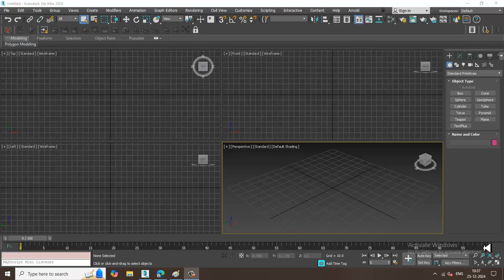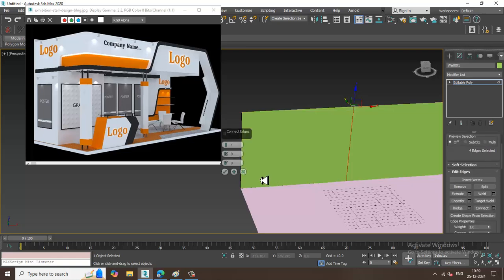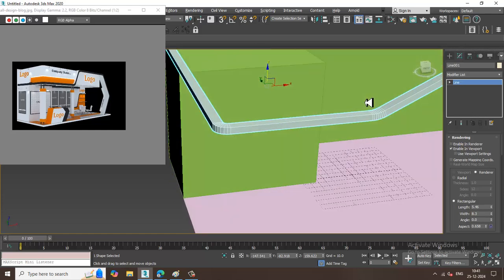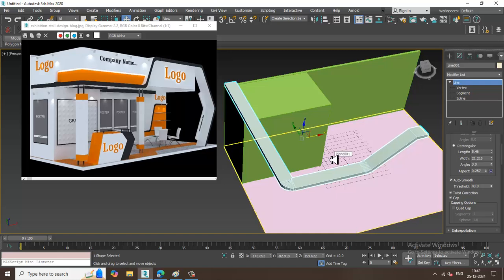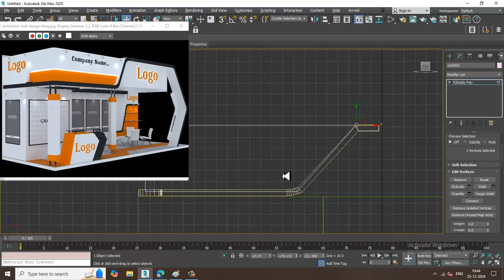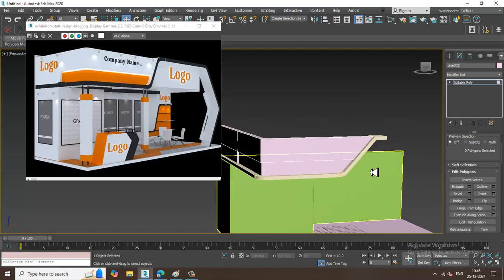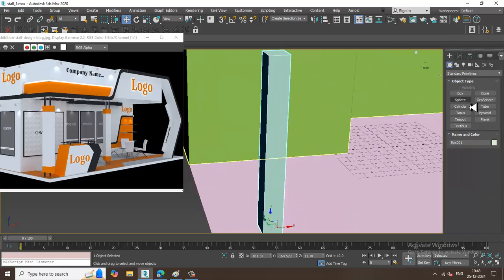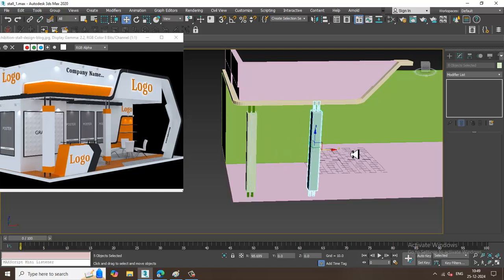Complete Tutorial: 3D Modeling an Exhibition Stall in 3ds Max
This detailed tutorial will walk you through the process of modeling an exhibition stall in 3ds Max from scratch. We'll cover everything from setting up your scene to final rendering, including tips for texturing, lighting, and adding realism. Let's get started!

This 3D Modeling an Exhibition Stall in 3ds Max tutorial provides a comprehensive guide to creating a professional exhibition stall from scratch. Whether you're designing for a trade show, an event booth, or a digital showcase, this tutorial will take you step-by-step through the entire process. Starting with scene setup, we cover the creation of basic elements like the floor, walls, and structures using tools like Box, Plane, and Cylinder. You’ll learn how to add intricate details such as counters, display stands, shelves, and reception desks.

Texturing and applying materials are key aspects of the design, and we demonstrate how to use the Material Editor to apply realistic textures like wood, metal, and glass. Proper lighting is also covered, helping you illuminate your stall with natural and artificial light sources for a professional look. The tutorial also explains how to use HDRI for enhanced realism.

To capture your work, you'll set up cameras and adjust focal lengths for the perfect perspective. Finally, we walk you through the rendering process, including tips for using V-Ray or Arnold for realistic output. The tutorial concludes with post-processing tips to enhance the final render in software like Photoshop, ensuring your exhibition stall looks its best.